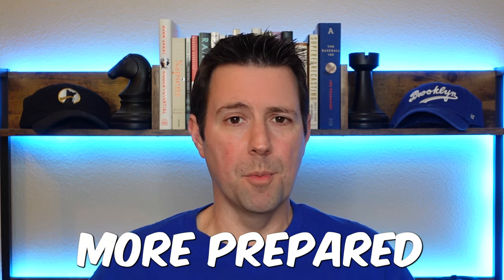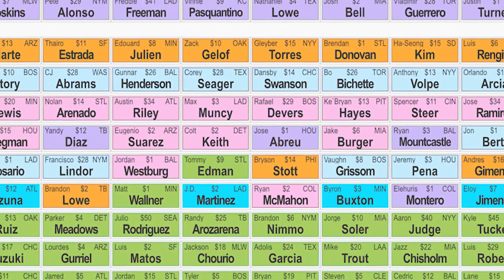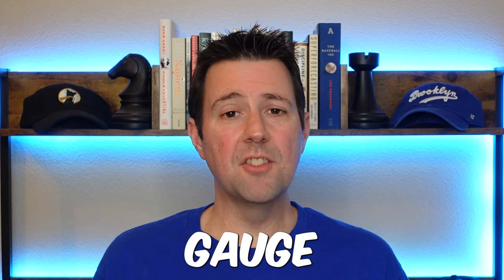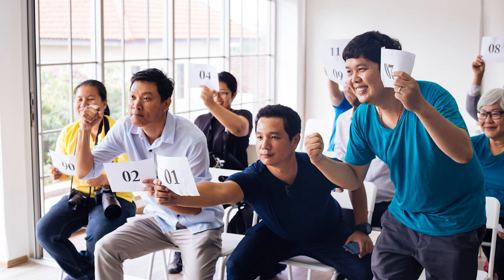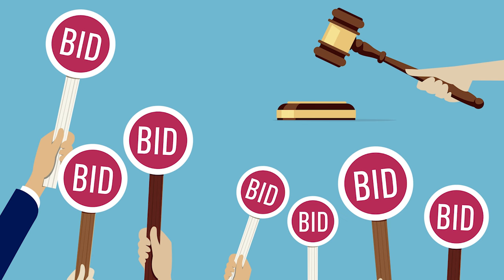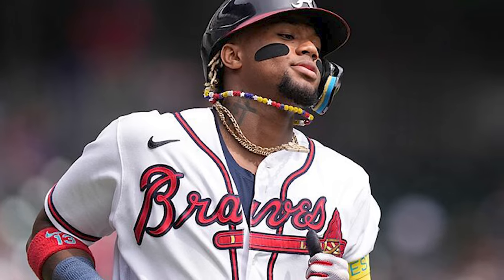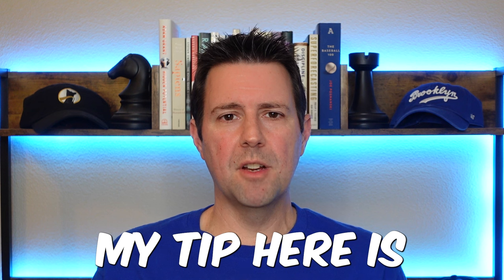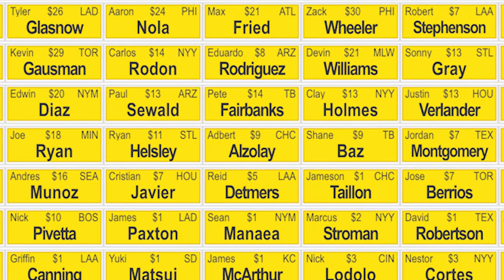Winning Auction Strategies: 2024 Fantasy Baseball Drafts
Auction leagues require a different strategy than traditional snake drafts. Here are the tips and tricks you need to know in order to stay ahead of the competition.

Check out Underdog's newest fantasy baseball tournaments for 2024!